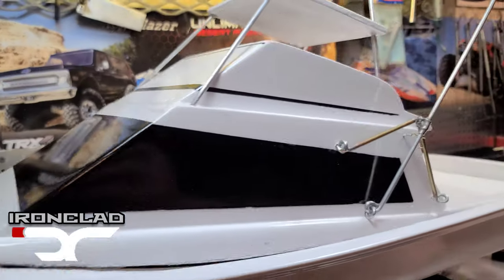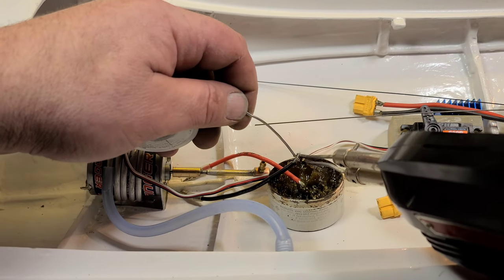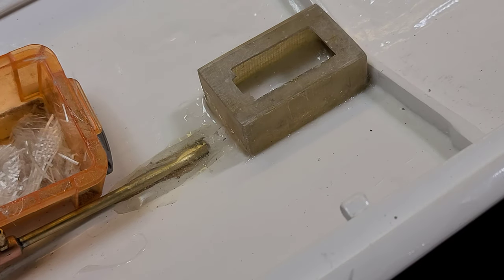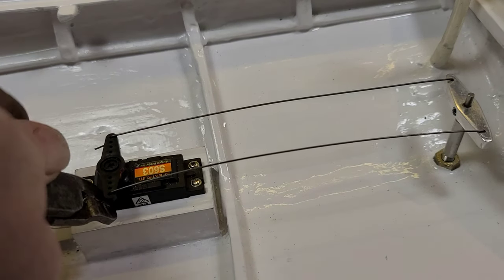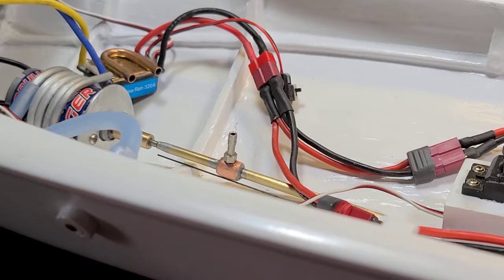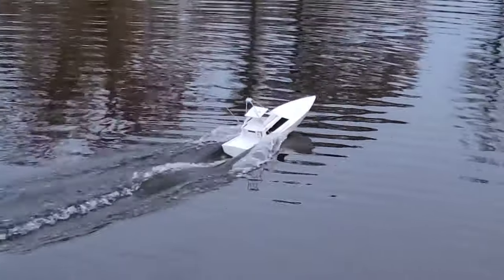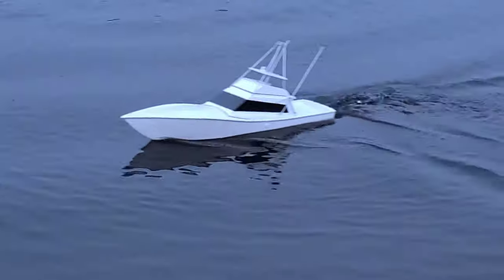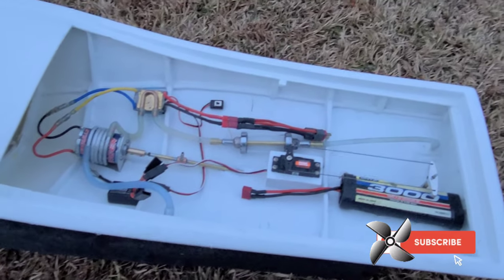Scale Rc Fishing Boat Build Custom Servo Mount, Weight Distribution, & Quick Maiden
Needed to do a dry run on the water testing weight distribution before  mounting the battery's in there permanent location.